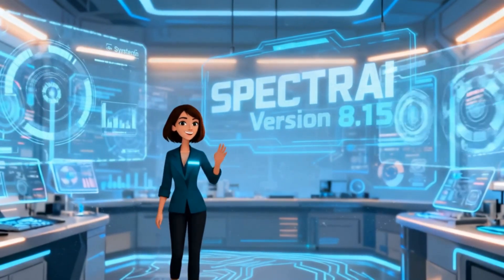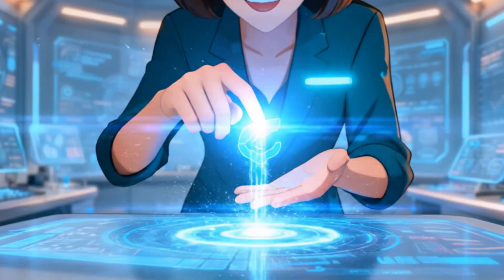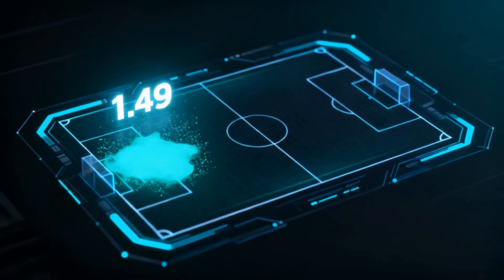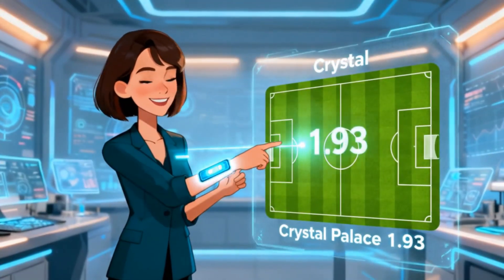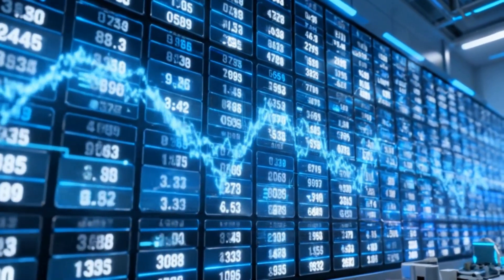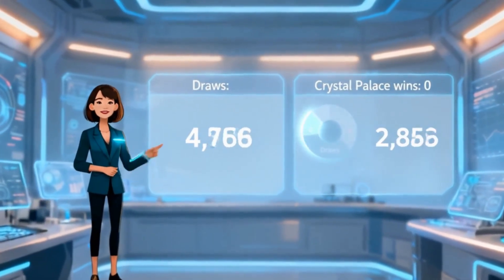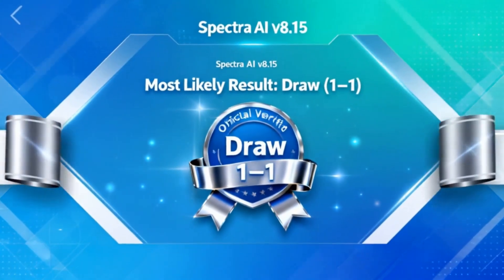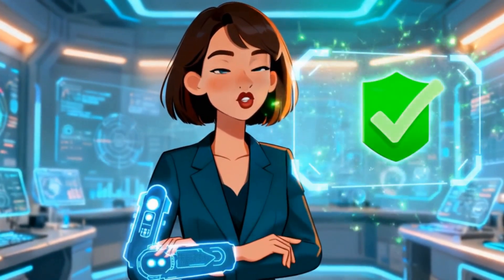Fulham vs Crystal Palace — NEW SPECTRA AI v8.15 Model Prediction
Welcome back to The Gambler’s Ruin Project, and today we’re excited to officially launch SPECTRA AI Version 8.15 — our most advanced match-prediction engine ever.

In this episode, we put the new v8.15 unified ensemble model to the test with the upcoming Fulham vs Crystal Palace matchup at Craven Cottage.

SPECTRA AI v8.15 combines:

Random Forest

Naïve Bayes

LightGBM

XGBoost

ANN (MLP)

Bootstrapped Poisson

10,000-run Monte Carlo simulations

…all calibrated and blended into a single, powerful prediction engine.

This episode marks the first official prediction generated with the new SPECTRA 8.15 engine — and the performance looks stronger than ever.

This content is for informational and entertainment purposes only. All predictions are AI-generated and not guaranteed. Always gamble responsibly.